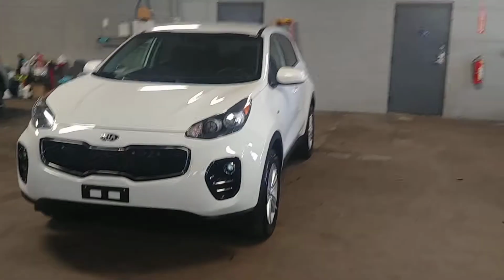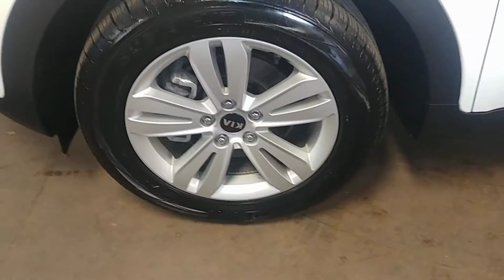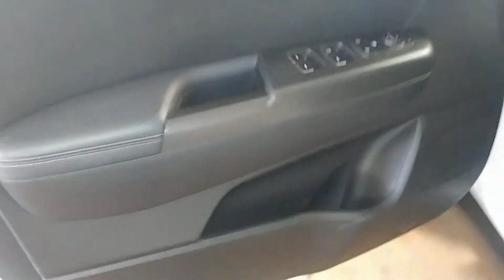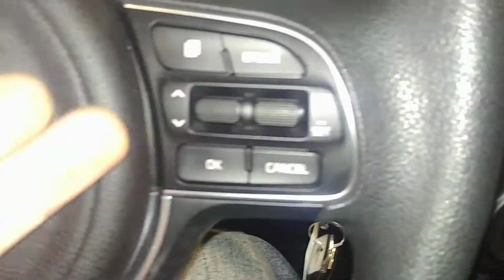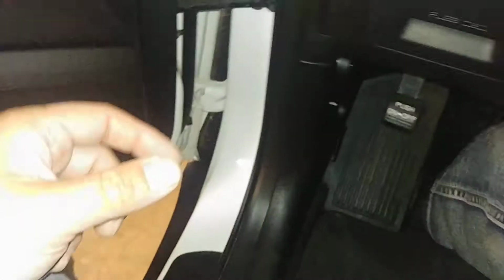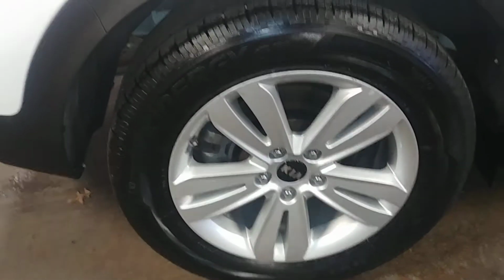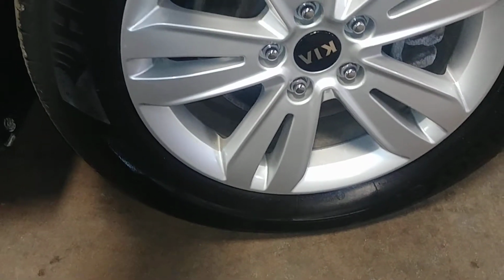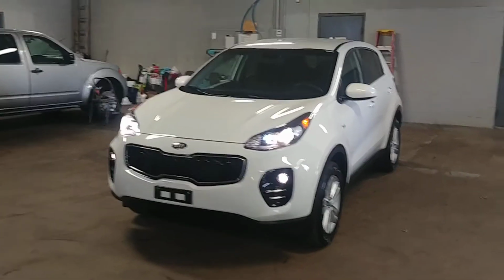2018 Kia Sportage LX